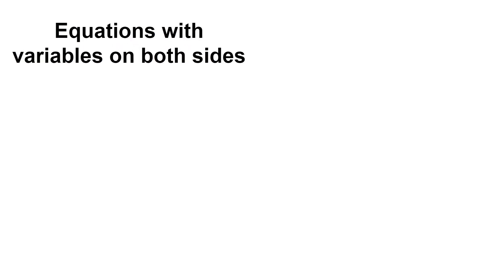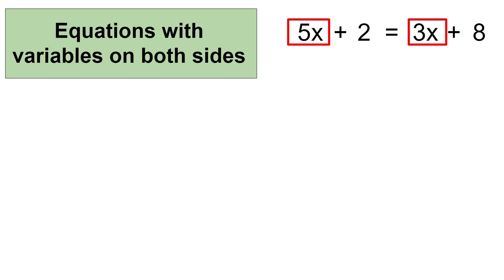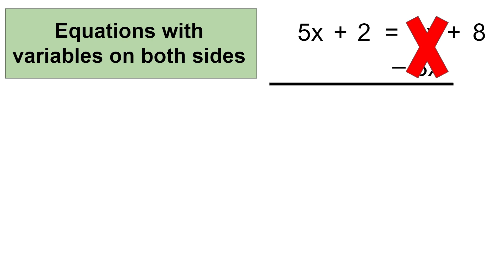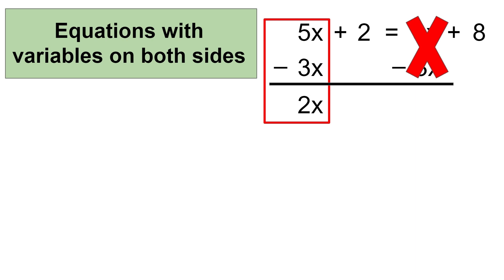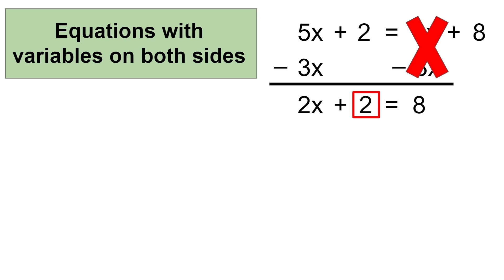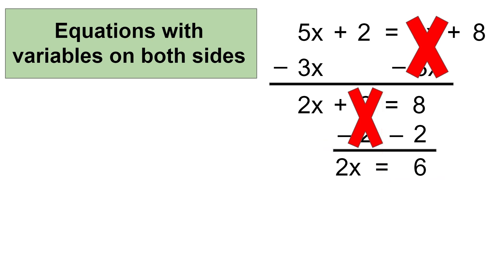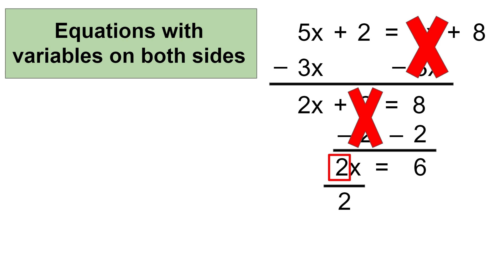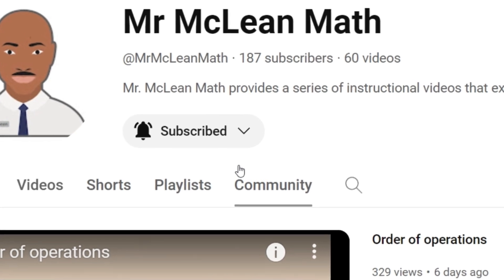How to Solve Equations with Variables on Both Sides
This video teaches how to solve equations where variables appear on both sides of the equal sign.
Step-by-step examples help learners isolate terms and simplify logically.

🧠 Excellent for Algebra 1 review and 8th grade standards.
✅ Includes integer terms, fractions, and practice questions.